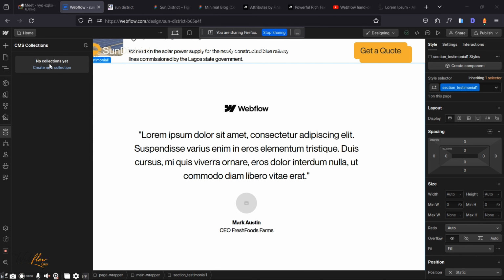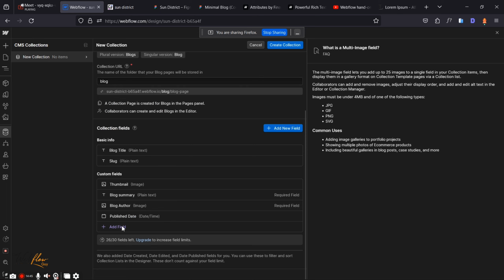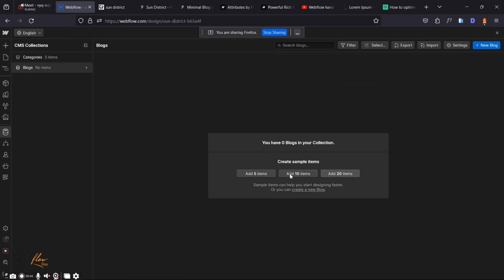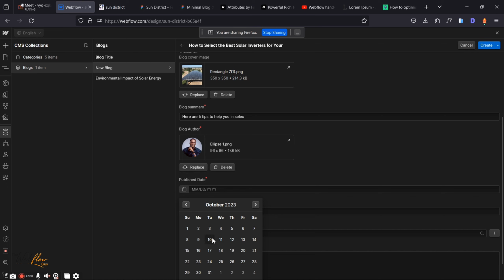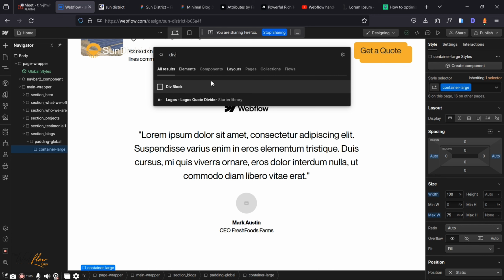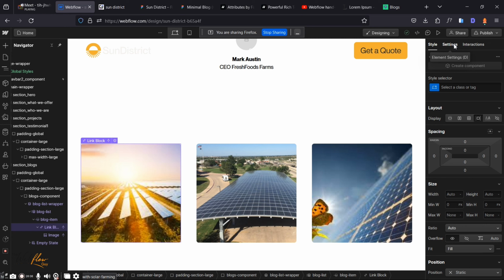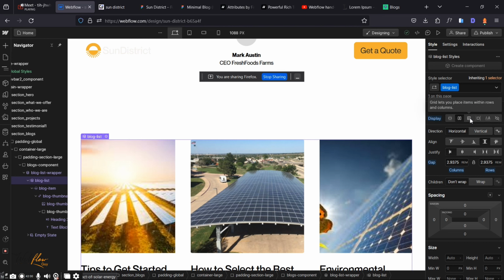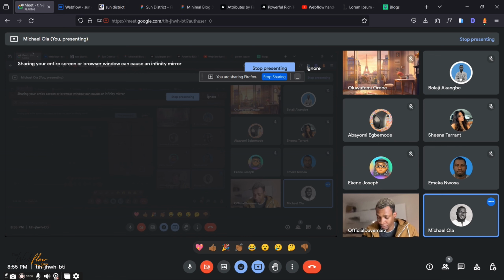Webflow Mentorship Practical Hands-On Session (Day 5 Tutorial) | David Anierobi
It's day 5 of the mentorship hands-on practical, here we dived further into building the entire website. We went deeper into building the blog section and setting up the CMS.
🚀 Join us for Day 5 of our Webflow Mentorship series—a practical, hands-on session designed to elevate your skills! Dive deep into Webflow with expert guidance, real-world examples, and valuable insights. From design techniques to workflow optimization, this tutorial has it all. 💡💻